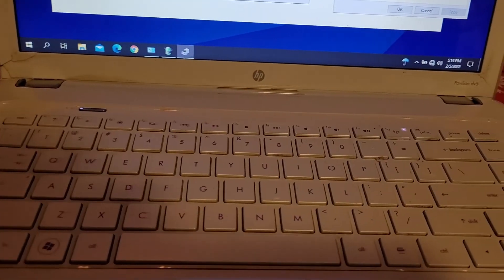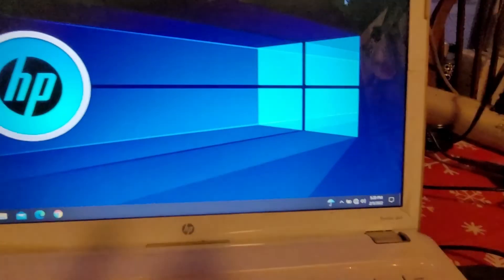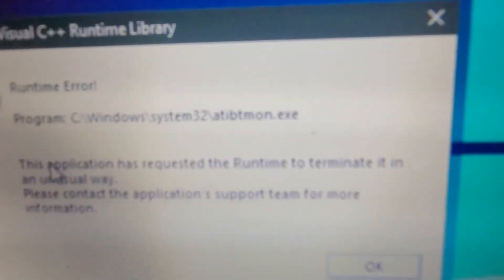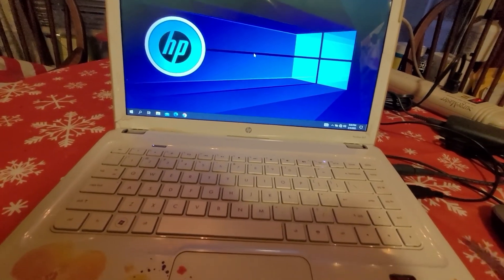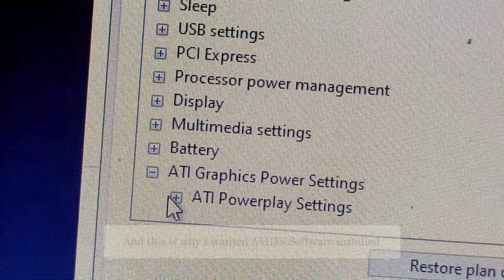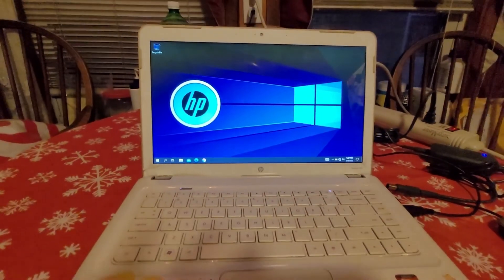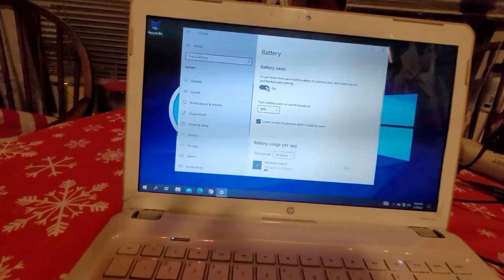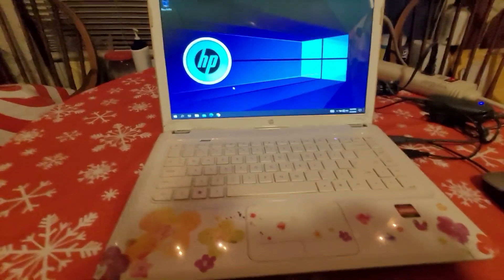HP Dv5. atibtmon.exe Runtime Error - Windows 10, Solved (7/23/22)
I upgraded an HP Pavilion Dv5 from Windows 7 to 10, after the installation I encountered a few problems. First, was getting the most recent "newest" graphics drivers from Microsoft, to work with the ATI Legacy graphics software.

In this video (Pt 2), I discuss how the graphics driver software was crashing with a runtime error, shown as btmon.exe, when on battery power and how I resolved the problem.

Additionally, I briefly mention why I wanted the newest display drivers - from Microsoft Windows Update - working alongside the ATI legacy software (as seen in Pt 1), to address the situation, by adjusting power settings.